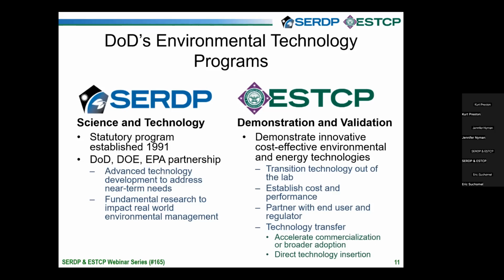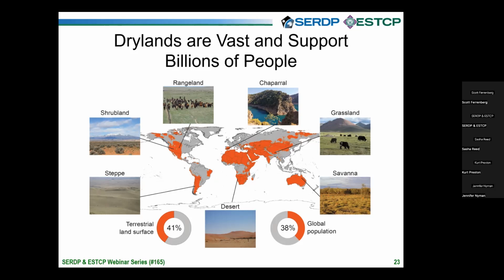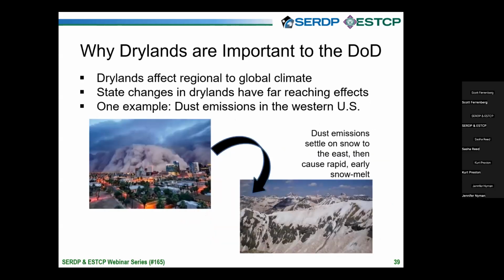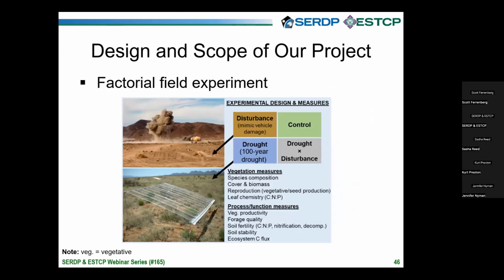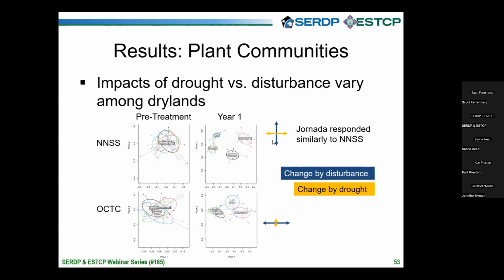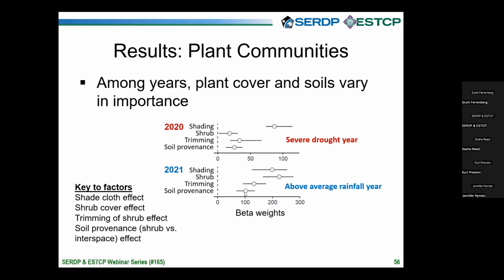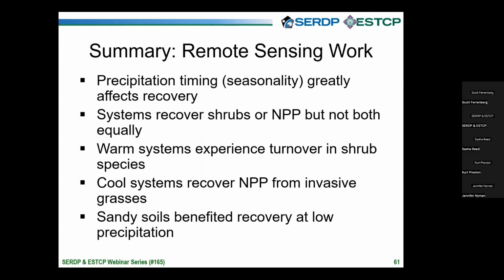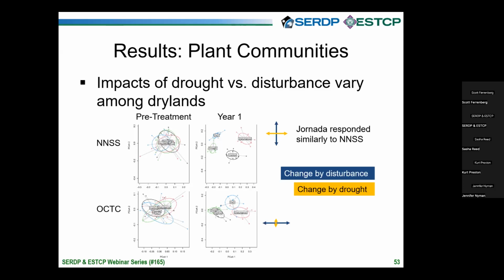Forecasting Dryland Ecosystem Vulnerability to Change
This SERDP and ESTCP webinar focused on DoD-funded research efforts to improve natural resource management by improving understanding of how disturbance and climate variability impact DoD lands. Specifically, investigators presented vulnerability assessments of plant species at dryland installations, as well as tools for predicting responses of vegetation and ecological processes to climate change and disturbance.